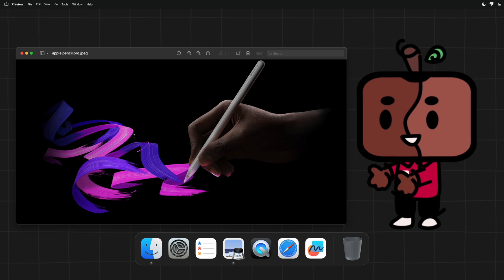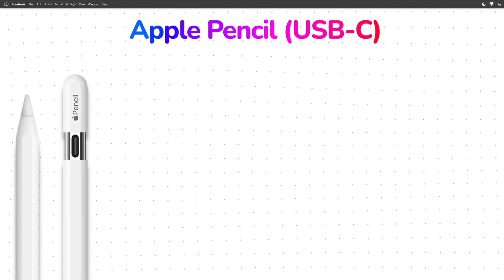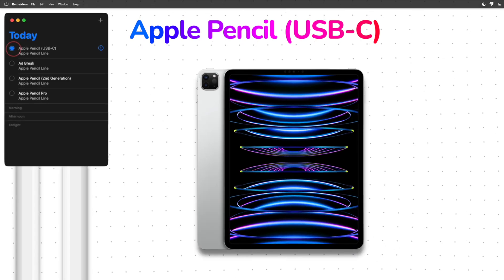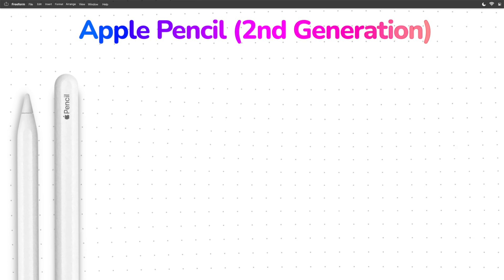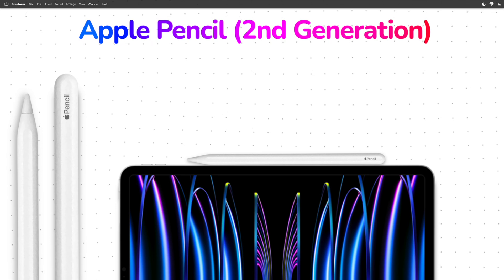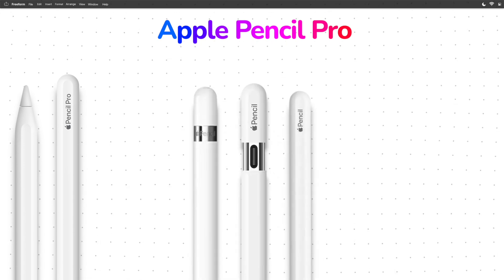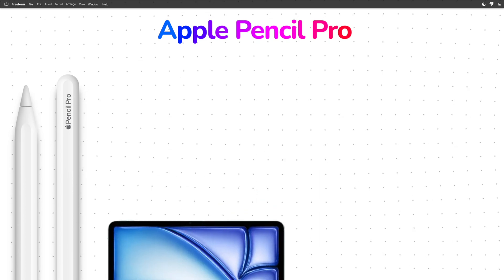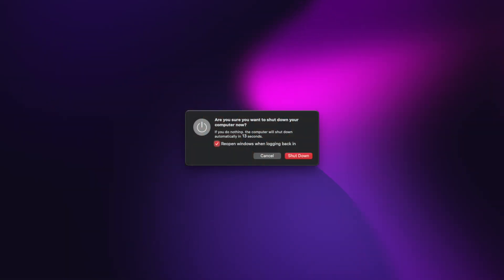before you buy the Apple Pencil Pro…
it really is that straightforward... totally

00:00 - Intro
00:16 - Apple Pencil (1st Generation)
00:46 - Apple Pencil (USB-C)
01:33 - Ad Break
02:43 - Apple Pencil (2nd Generation)
03:34 - Apple Pencil Pro